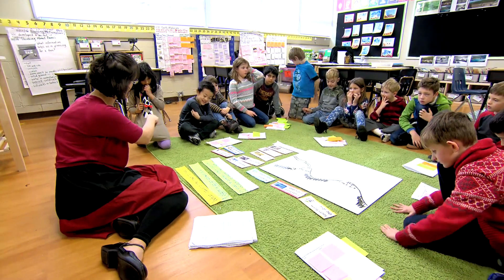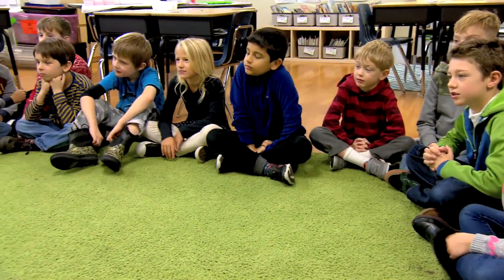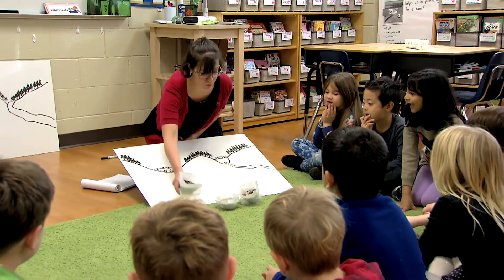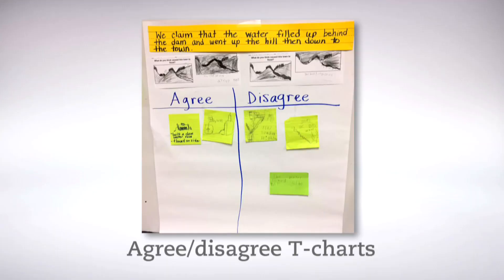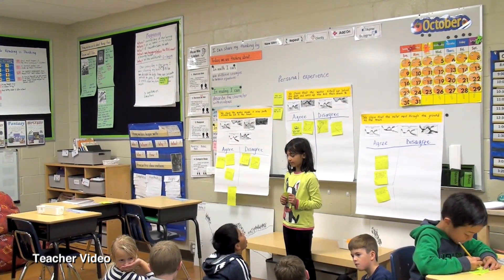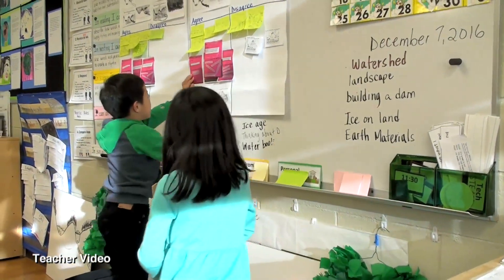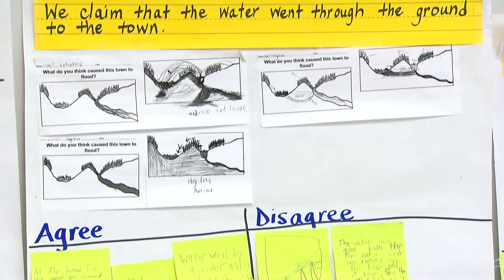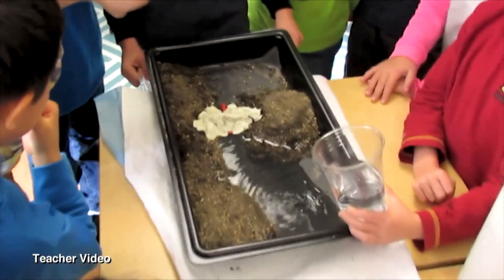Agree/Disagree T-charts: Supporting Claims with Multiple Sources of Evidence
This video features ways of supporting students to coordinate different forms of evidence (from personal experience, experiments, texts) when evaluating claims about a phenomenon. Agree/disagree T-charts serve as living tools over time to negotiate and record evidence for and against claims.

Equity
The tools and practices in this video can engage students as active participants in evaluating evidence in relation to claims. Importantly, students’ personal experiences in the natural world are valued as a form of evidence, highlighting these experiences as valid ways of knowing in science.

Research
Read more about agree/disagree T-charts here: Shim, S-Y., Thompson, J., Richards, J., & Vaa, K. (2018). Agree/disagree T-charts: Supporting young students in scientific modeling and argumentation. Science and Children, 56(1), 39-47.